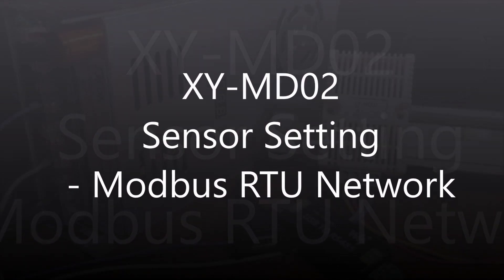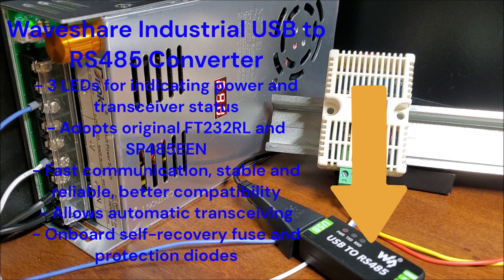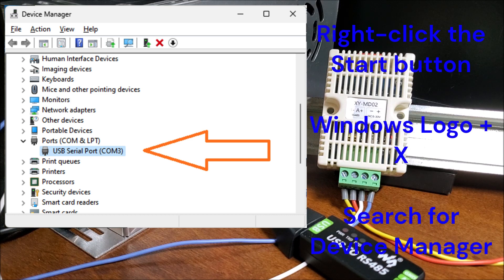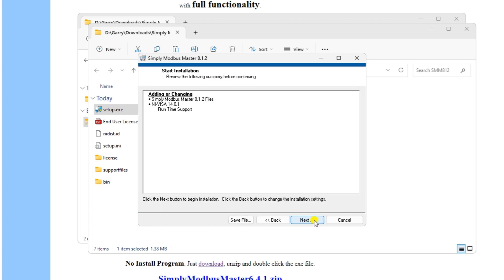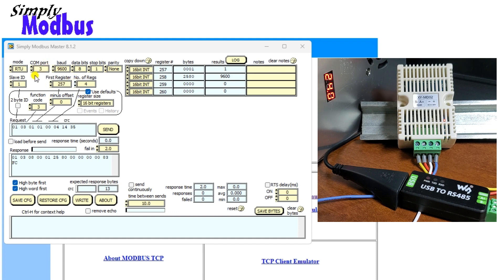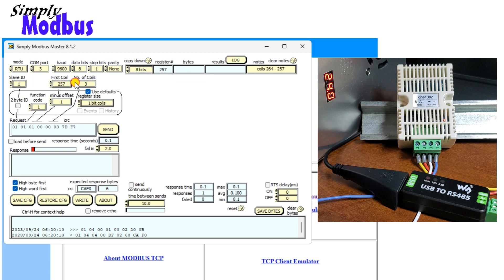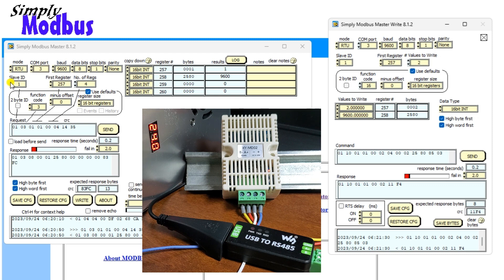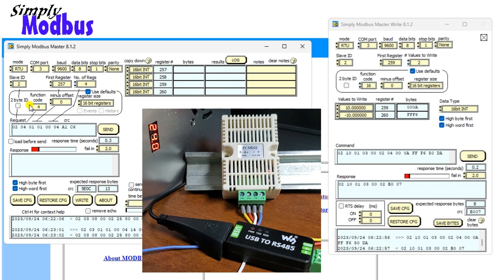XY-MD02 Sensor Setting - Modbus RTU Network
The XY-MD02 temperature and humidity sensor uses Modbus RTU for communication. Modbus RTU (serial) works as a master (client) to slave (server) communication protocol. To add this sensor to an existing network as another unit number, you must set it up first.
We will be using the Simply Modbus Master software in demo mode to set the parameters of the XY-MD02 sensor. We will test the default values of the sensor and then adjust the parameters for our network. Let's get started.

XY-MD02 Temperature Humidity Sensor - Modbus RTU (RS485)
Purchase
Amazon.com

00:00 XY-MD02 Sensor Setting - Modbus RTU Network
01:09 Hardware XY-MD02 Modbus RTU
02:01 Software Installation XY-MD02 Modbus RTU
04:36 Software Configuration XY-MD02 Modbus RTU

Previously, we looked at the following that involves the XY-MD02 Temperature and Humidity Sensor:
Integrating an XY-MD02 Sensor with Modbus RTU into Click PLC